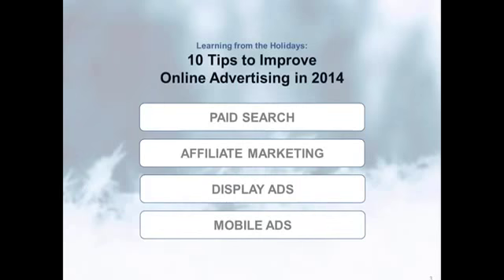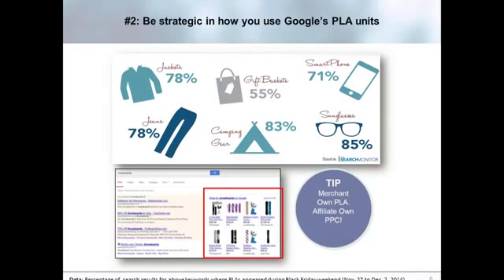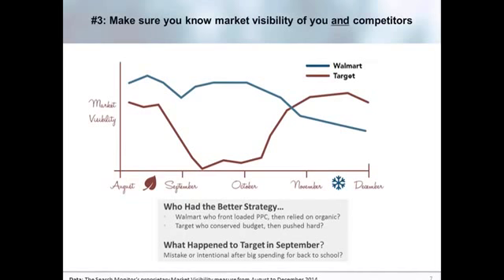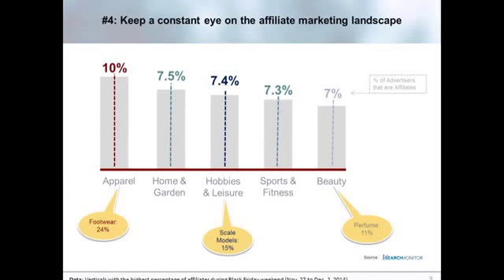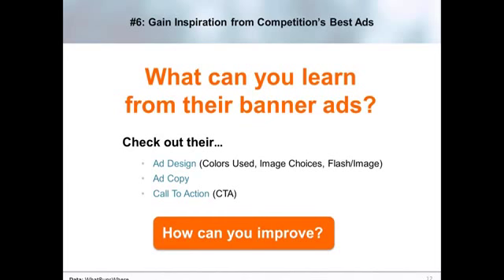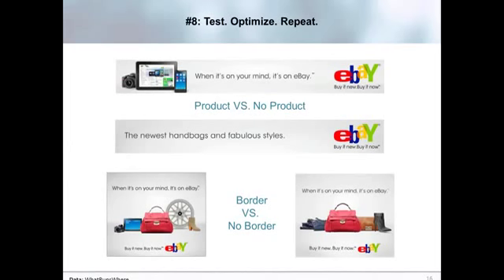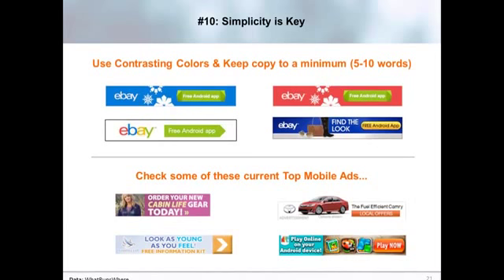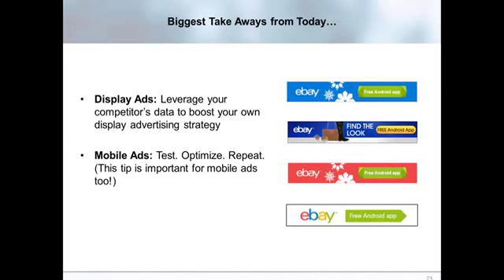Webinar: 10 Tips to Improve Online Advertising in 2014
Hosted by Max Teitelbaum of WhatRunsWhere and Lori Weiman of The Search Monitor